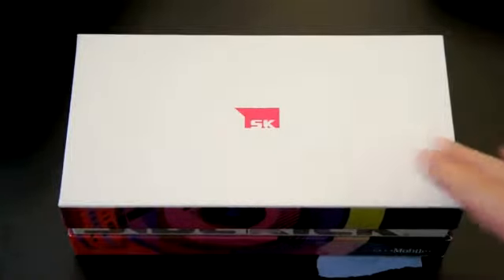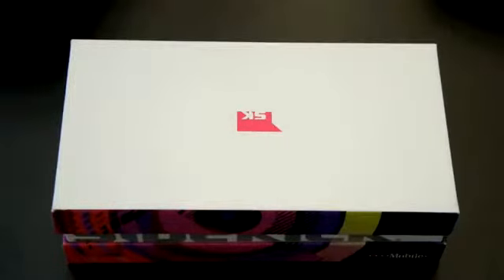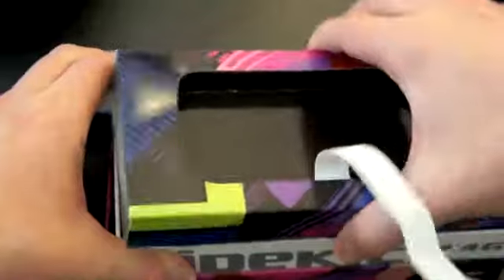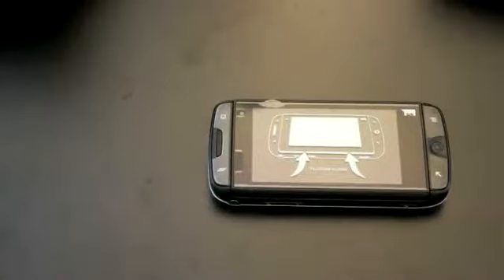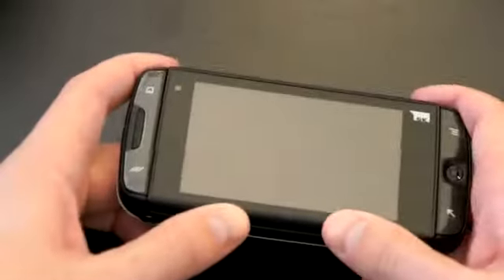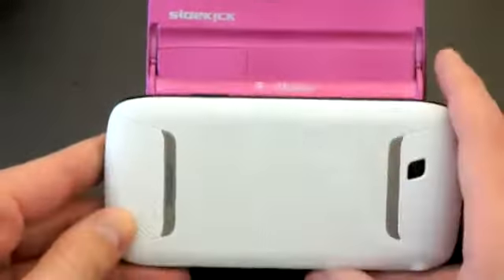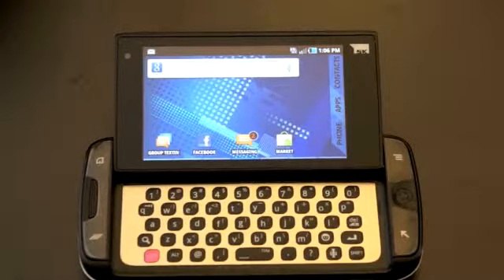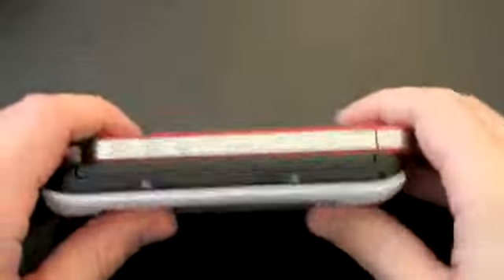Sidekick 4G Unboxing & Hands On1714